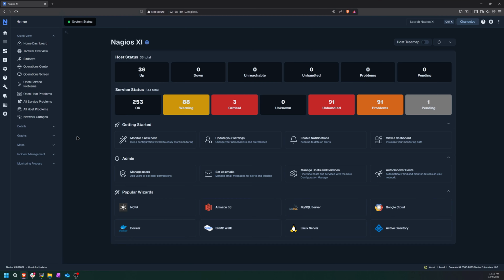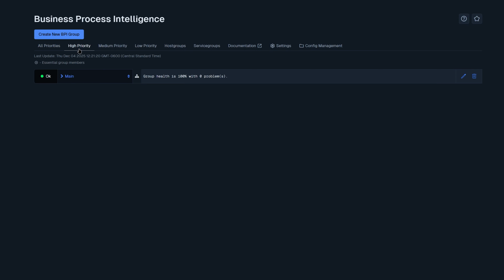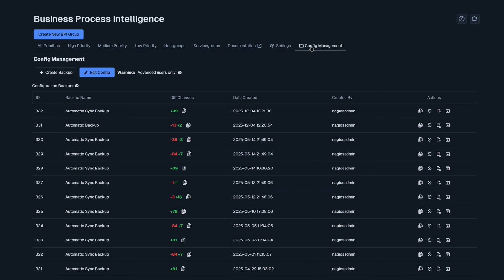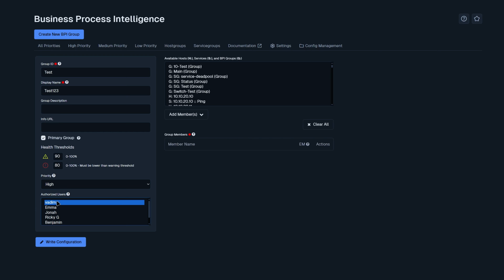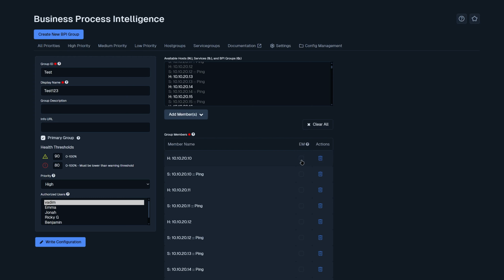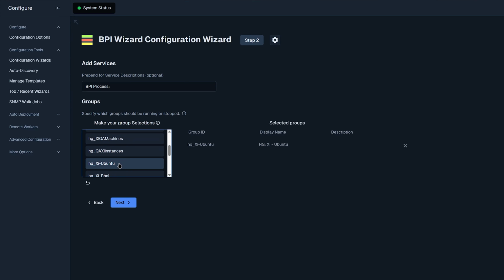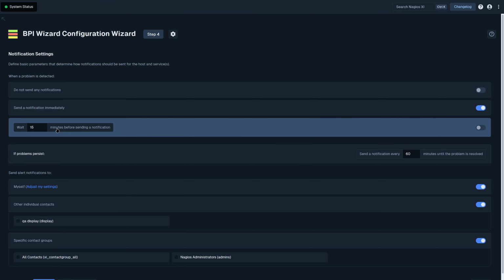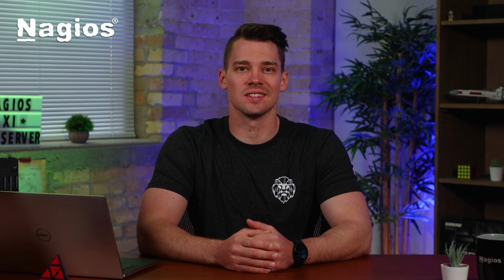Understanding Business Process Intelligence (BPI) Nagios XI 2026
This tutorial demonstrates how to group hosts and services to represent larger services or departments, monitor clusters effectively, and set intelligent health thresholds for proactive alerting.

Timestamps:
0:00 – Introduction to Business Process Intelligence
0:54 – Navigating to BPI in Nagios XI
1:14 – View, manage and filter existing BPI groups
2:05 – Host and service group synchronization
2:29 – BPI settings and configuration management
2:55 – Creating a new BPI group
4:55 – Essential members (EM) explained
5:38 – BPI Configuration Wizard overview
7:46 – Viewing BPI status details